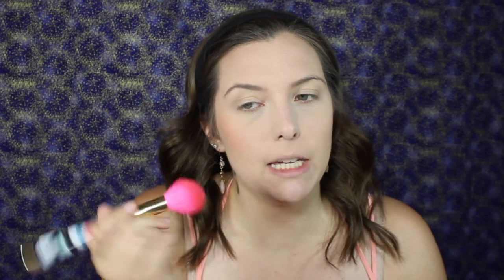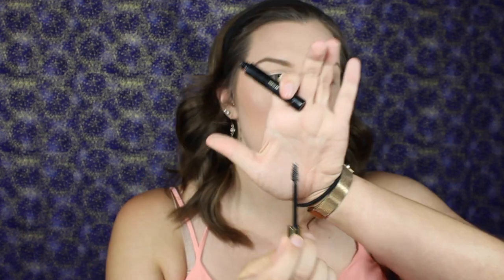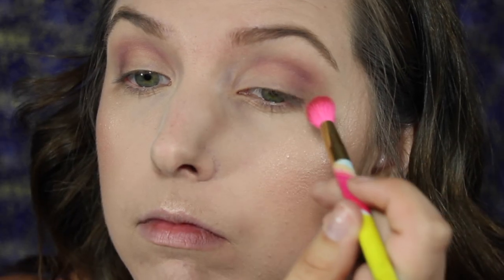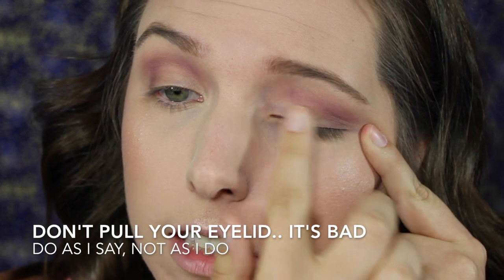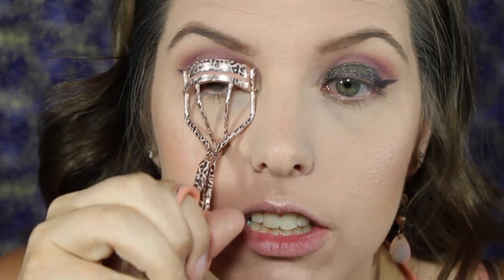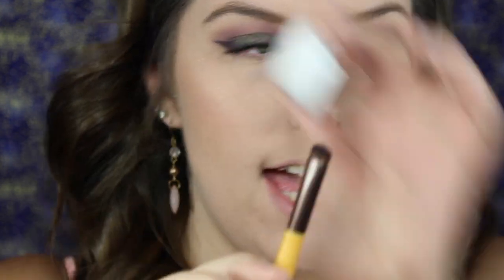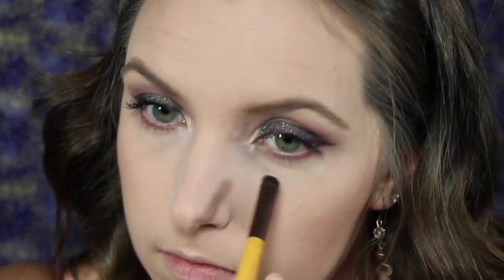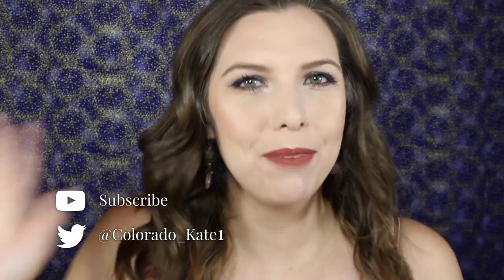DRUGSTORE Date Night Tutorial + Chatty Get Ready! | Colorado Kate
PRODUCTS MENTIONED:
- Cover Girl Clean Matte BB Cream (For Oily Skin)
- ELF High Definition Undereye Setting Powder
- Real Techniques Contour Brush (came in a set)
- Physicians Formula Bronze Booster in Medium/Dark
- Sonia Kashuk Blush Brush (came in a set)
- ELF Baked Blush in Pink Tastic
- Real Techniques Stippling Brush
- Milani Brow Fix Brow Kit in Brow 1
- Eco Tools Dual Ended Eye Shadow Brushes (came in a set)
- ColourPop Super Shock Shadow in Hustle and Midnight
- Sonia Kashuk Crease Blending Brush (came in a set)
- Maybelline Eye Studio Gel Liner in Eggplant
- Sonia Kashu Liner Brush (no. 27)
- Cover Girl Lashblast Fusion Mascara
- ColourPop Super Shock Cheek in Wisp
- ColourPop Crème Gel Liner in Best O
- Wet n Wild Photo Focus Setting Spray